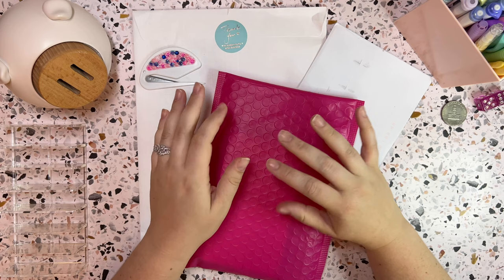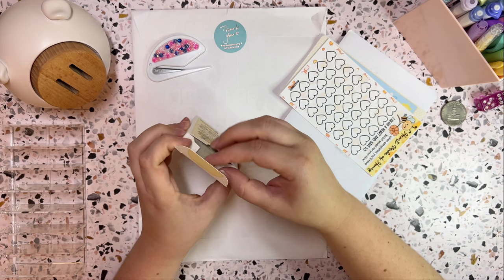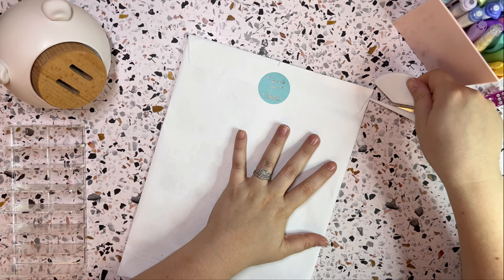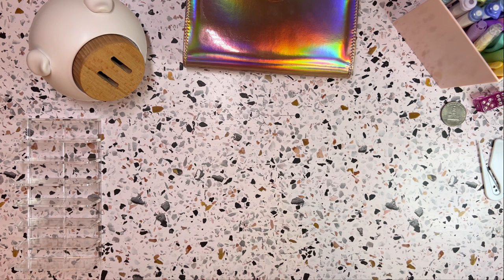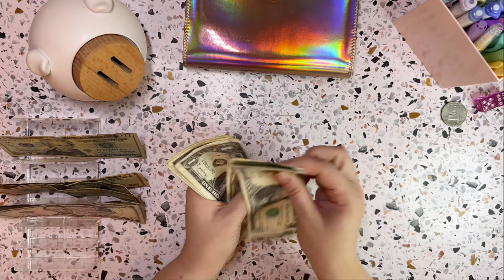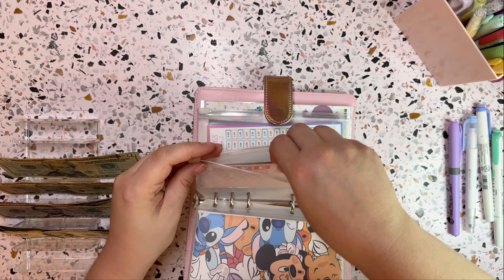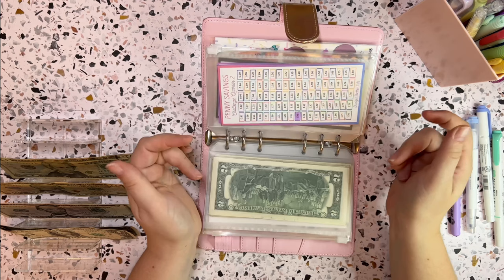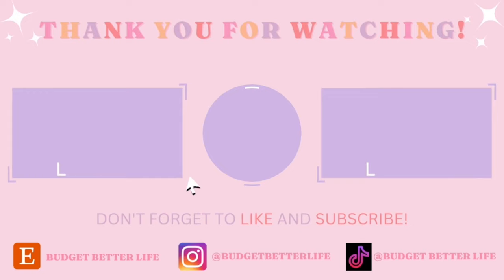MINI SAVINGS CHALLENGES August Week 1 | Opening Happy Mail!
Hi Everyone! Join me as I open Happy Mail and Unstuff my wallet for the week to play mini savings challenges! My name is Kelsey and I am on a debt free journey! I am using the cash envelope system, determined to live a less stressful and more enjoyable life!

MENTIONS: @2SisterBees @reinventingrene @lisagratefulme @DonnaPoweredbyCreativity @TracEyMonster
     Kelsey Tessier
💵Small Cash Tray
💰Large Cash Tray
🌊Casa Candle
💡UV Light
💌A7 Cash Envelopes
🏝️Paradise Savings/Bunco/Under Sea
🎲Knock Out
🐢Turtle Savings/Disney/100 Envelope